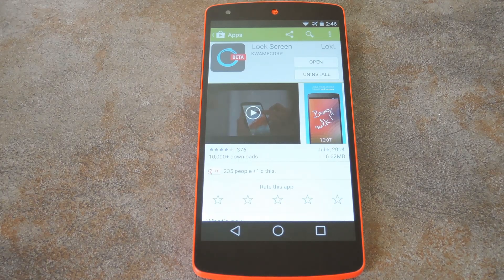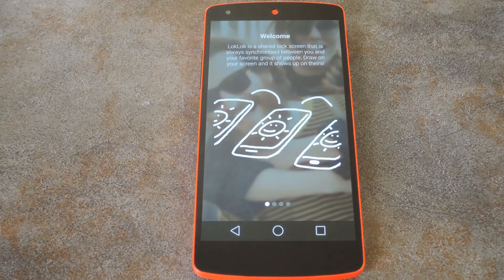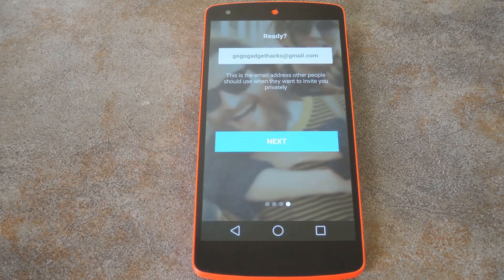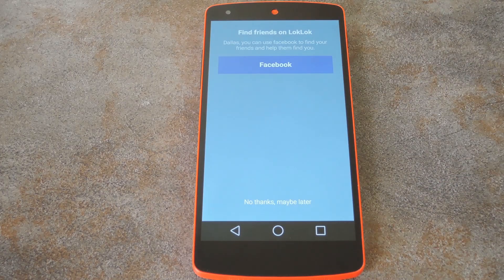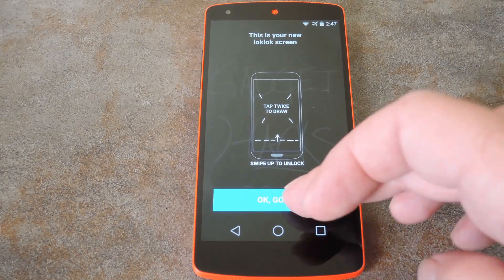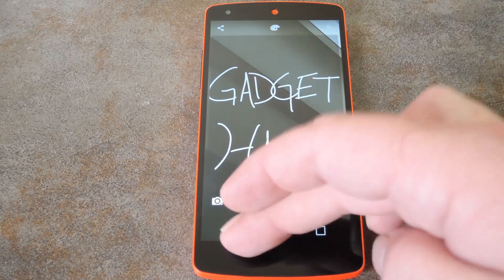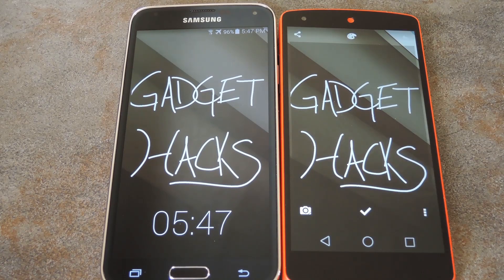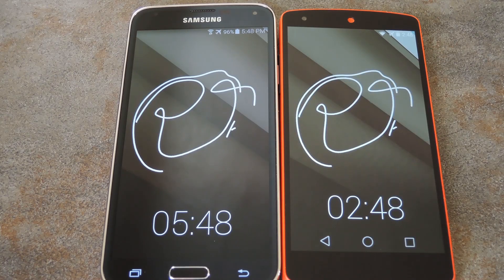Draw On & Send Messages to Your Friend's Lock Screen - Android [How-To]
How to Draw & Share Lock Screen Backgrounds with Friends

In this tutorial, I'll be showing you how to install and use "LokLok", a new group lock screen that allows connected users to share and edit drawings that are shown directly on your lock screen.

Draw away, then hit the save button, and your creation will be synced to all friends that have the app installed on their Android device. They will see your drawing as a part of their lock screen as soon as they go to unlock their phone.